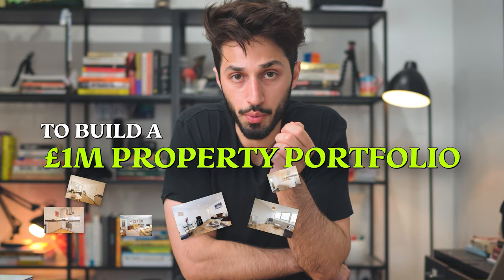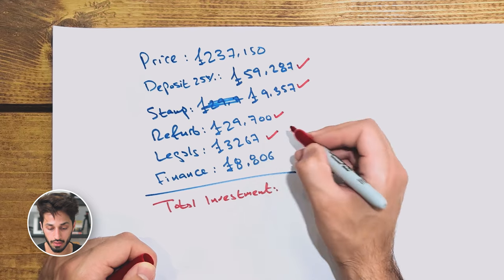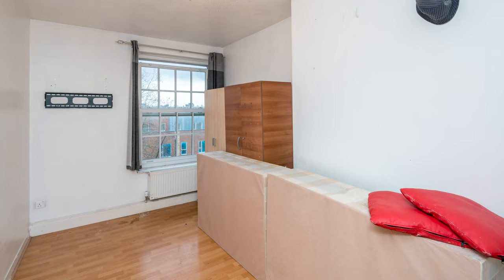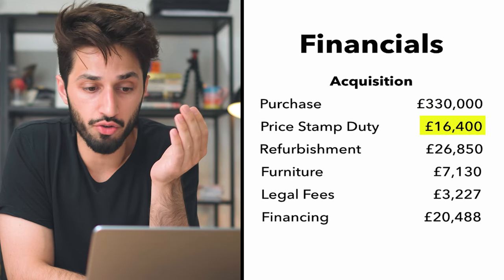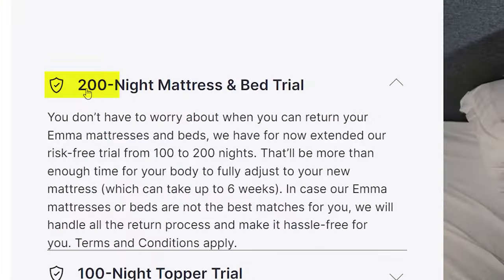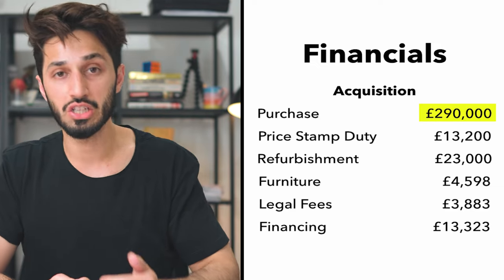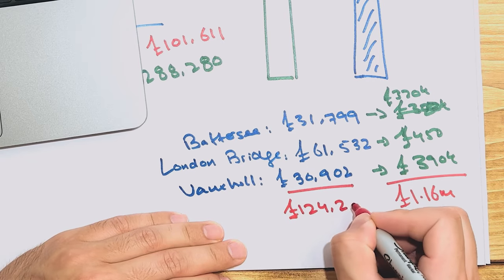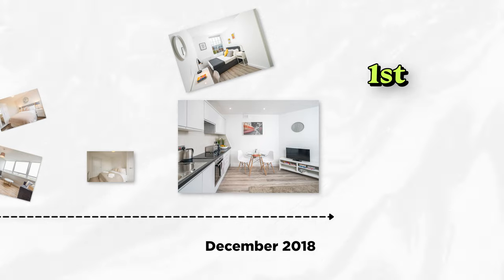How I Made £1m by 24 (BRR method)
My journey in property investing began with buying a run-down one-bedroom ex-council property in Battersea Park, London. Using the buy-to-let strategy or BRR strategy, I transformed it into a two-bedroom flat, modernizing it along the way. Once refurbished, its value jumped to £320,000. I refinanced it based on this new value, pulling out most of my initial investment using the bridging finance strategy.

This strategy of buying, refurbishing, and refinancing, allowed me to recycle my initial funds into new properties. I repeated this process with other properties, gradually building up my portfolio. Alongside this, I also utilized the serviced accommodation business model, renting properties from other landlords to offer on Airbnb or Booking.com and making substantial profits from holiday rentals.